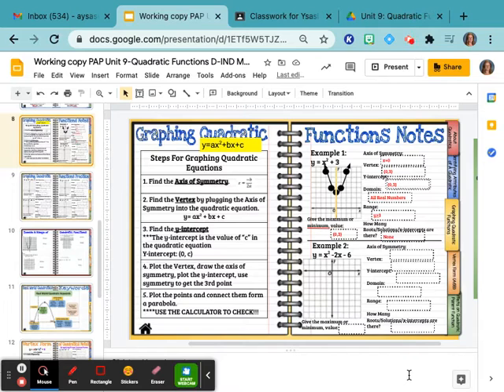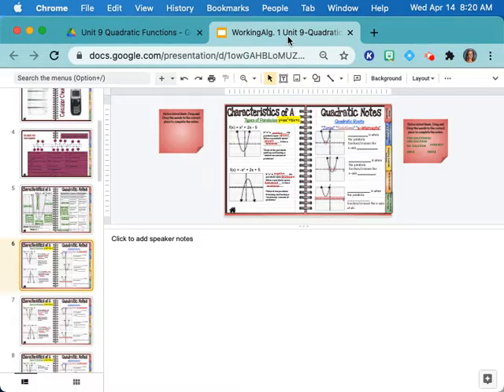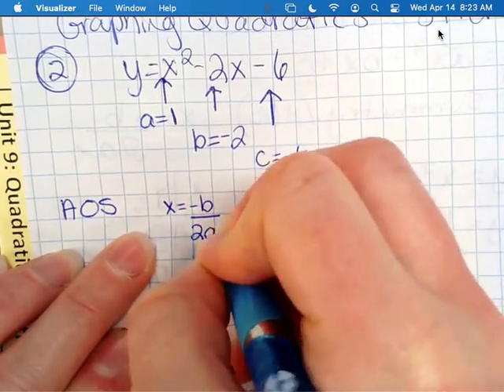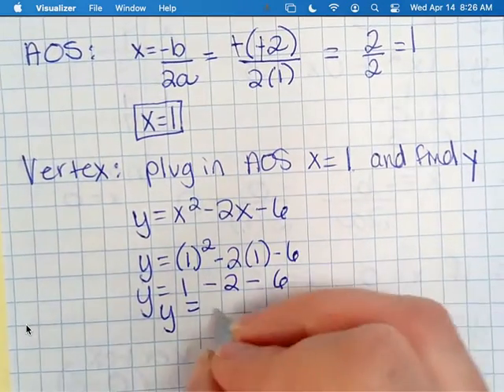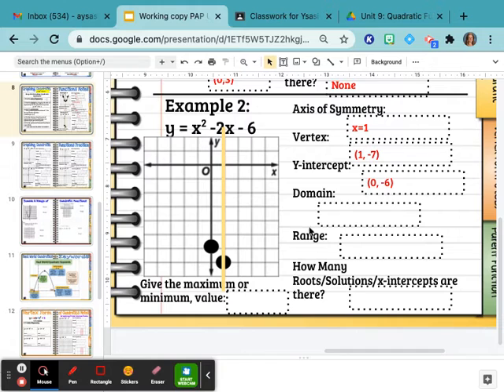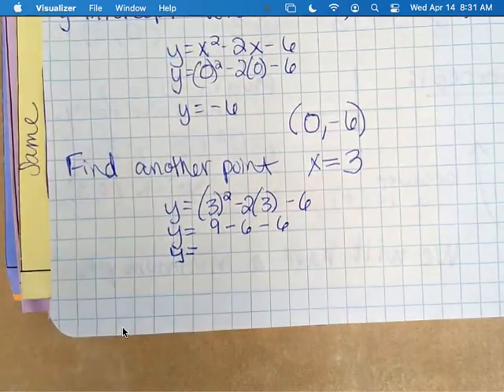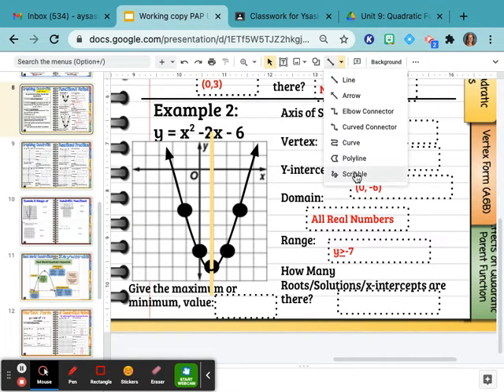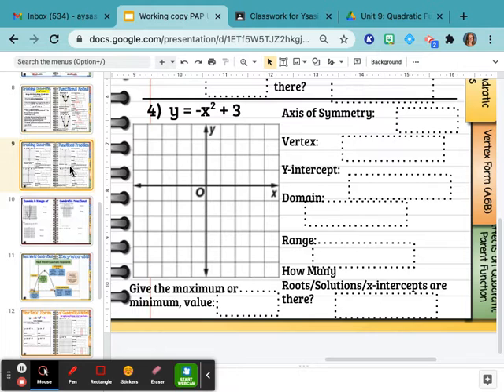Graphing Quadratics Slide 8 Ex. 2